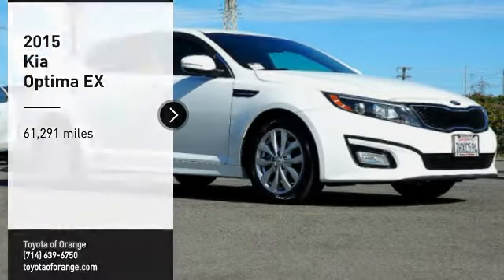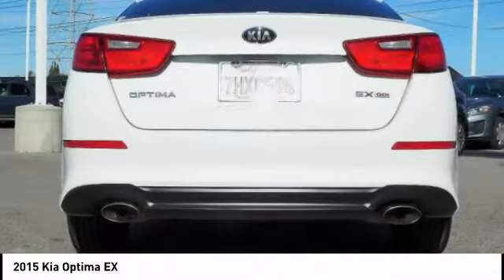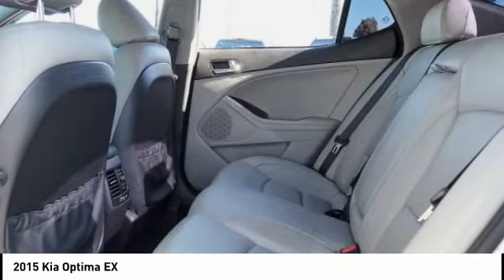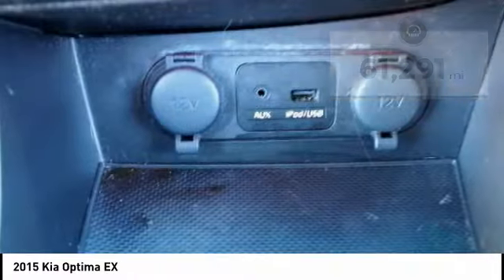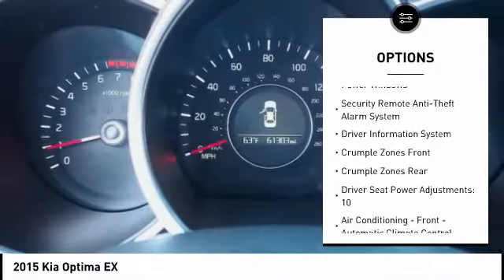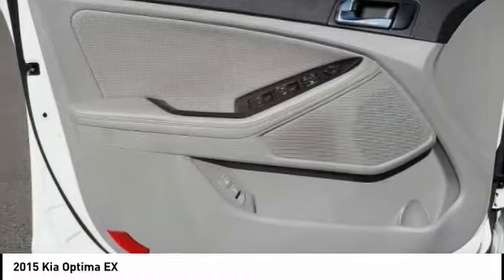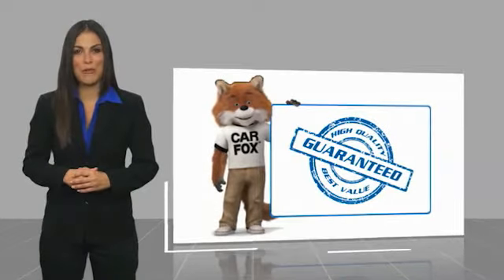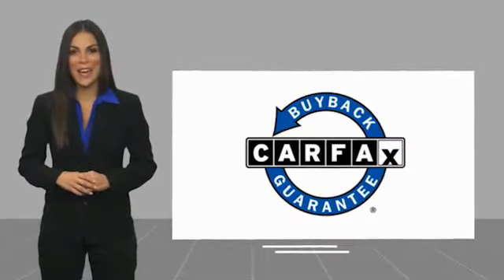2015 Kia Optima Orange CA U26091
2015 Kia Optima EX

1400 North Tustin Ave.

You'll love this 2015 Kia Optima. This is a Vehicle you'll want to take home. Call and get in touch with Toyota of Orange directly, and be the first to open the Vehicle door today!